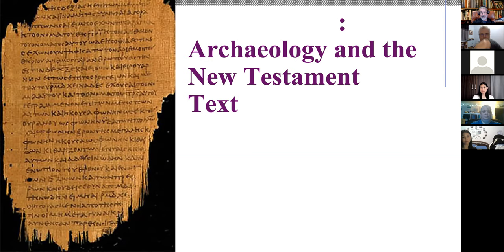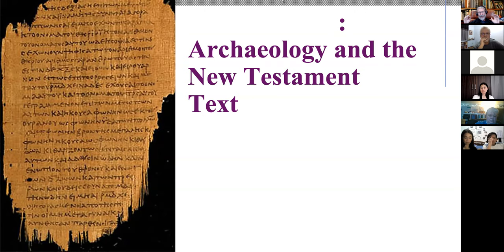26 Biblical Backgrounds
Introduction to the manuscript evidence for the New Testament